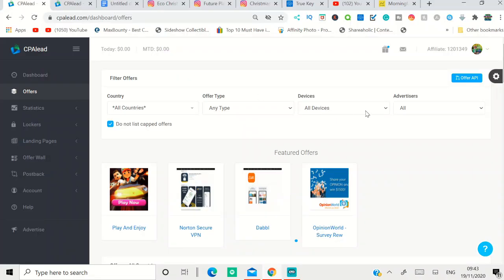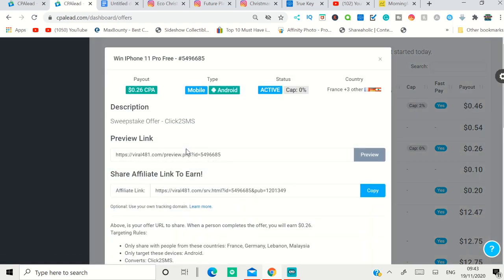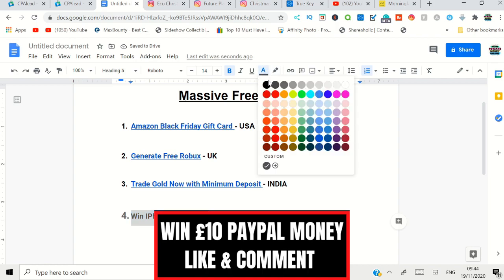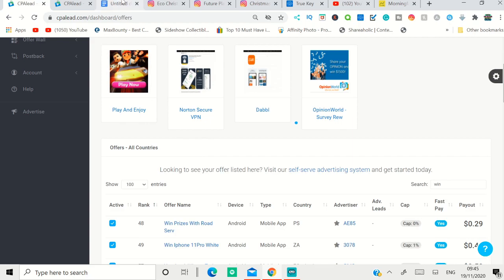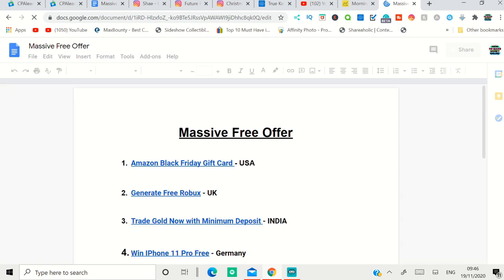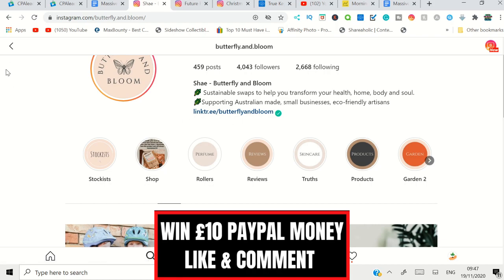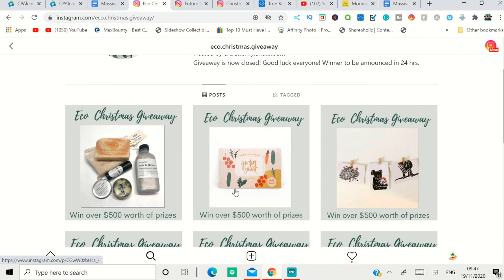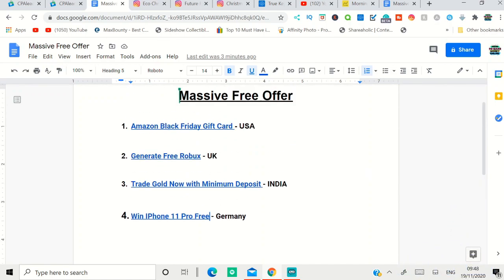CPA Marketing With Instagram | How To Make Money On Instagram With CPA Marketing [make money online]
CPA Marketing With Instagram | How To Make Money On Instagram With CPA Marketing [make money online]. Make automated passive income using CPA lead and Instagram. Works worldwide and free to start.